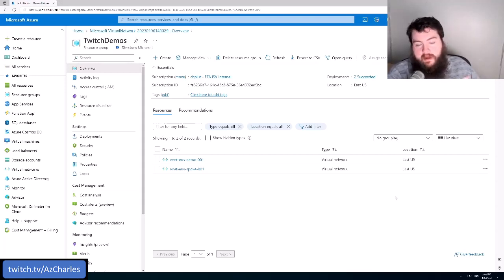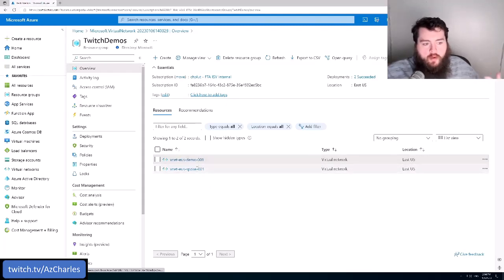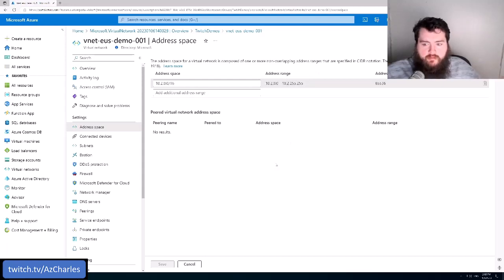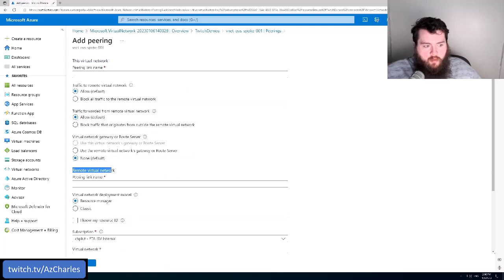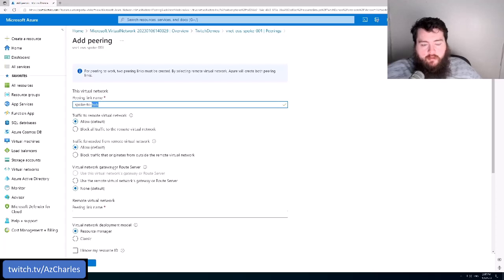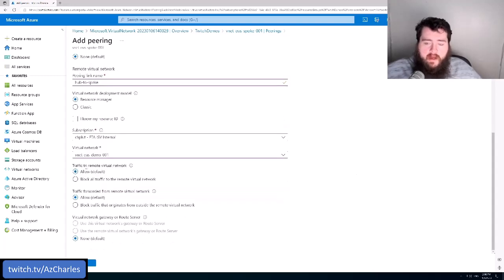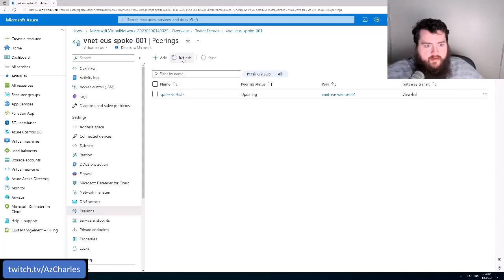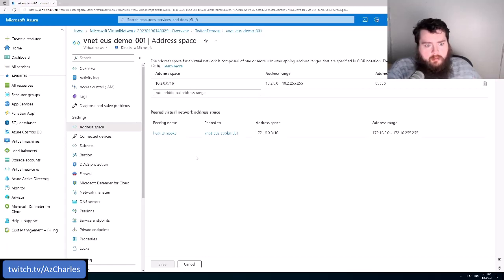Azure Networking 101! Virtual Network Peering explained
Virtual Network Peering explained! In this Networking 101 video, we'll discuss how to connect two virtual networks together using Peering.